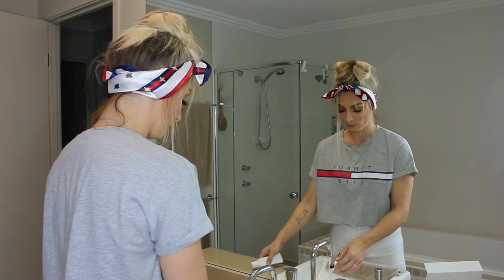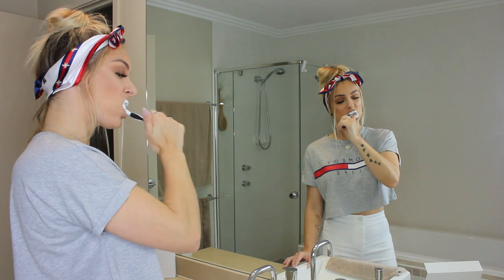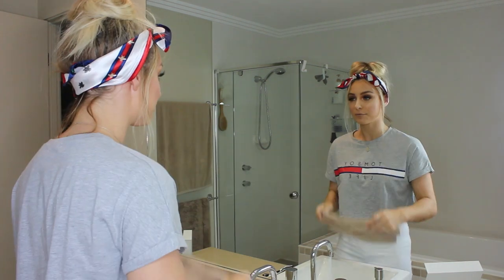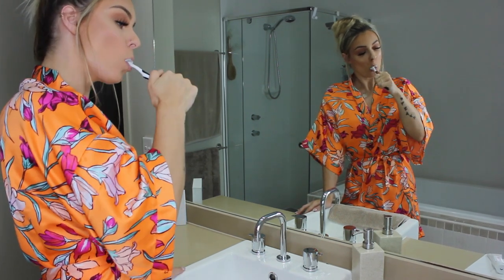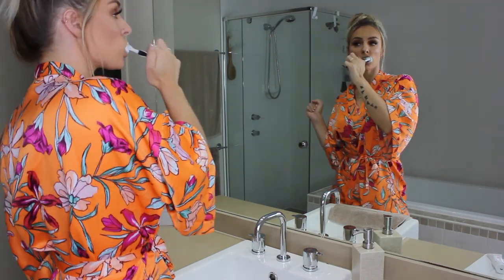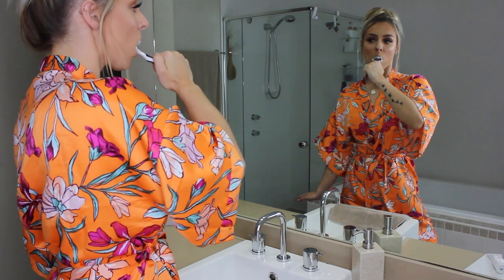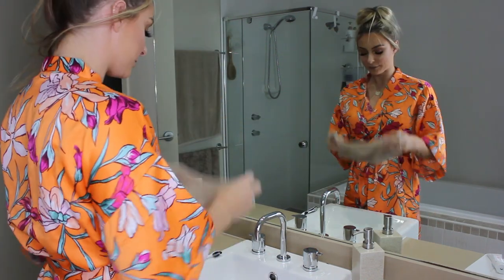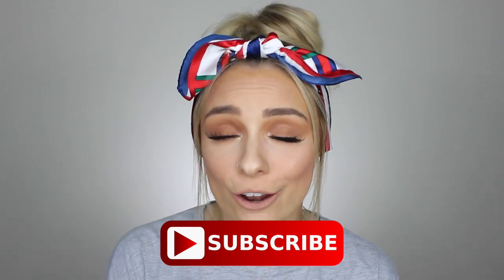HOW I WHITEN MY TEETH AT HOME ft. HiSmile | Natalie Brown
Watch in HD ♥  ALL INFO BELOW!

HELLO LOVERS!

I get a lot of comments about my teeth and how I keep them white and heres how! I have been using HisSmile for years now and it's still my number 1 teeth whitening product.

N x

*This video is not sponsored, some items may have been gifted to me
 but all opinions are completely authentic and my own.

Loving Tan use code 'nataliej' for a gift with purchase